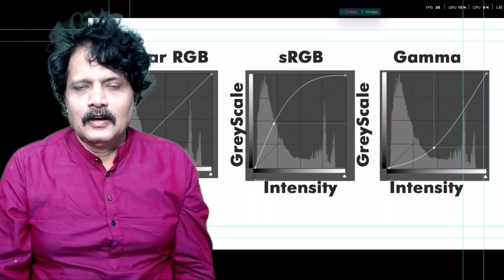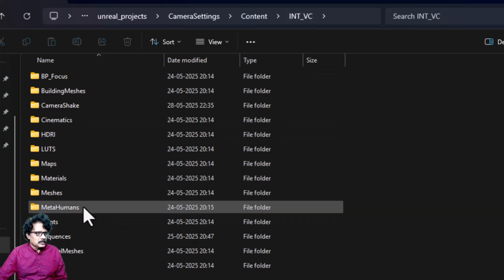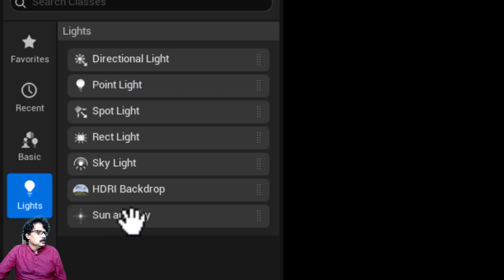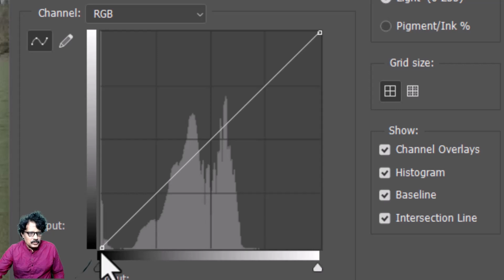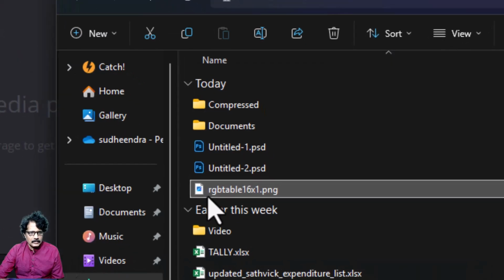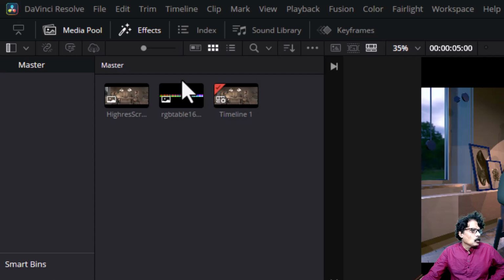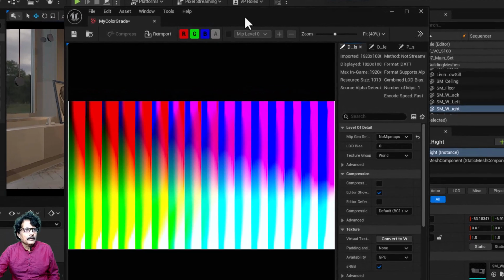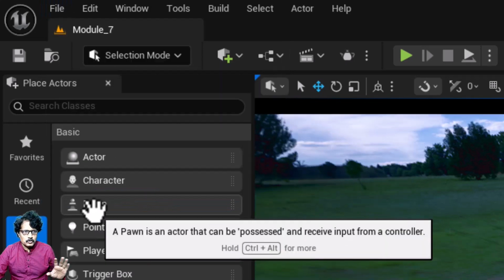20 D04_H03_03 Adding HDRI Backdrop Light and Color Grading using LUTs in Unreal Engine 5.6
Session 20 Summary – Color Grading & LUTs in Unreal Engine
🔹 Understanding Gamma & Color Science
Linear RGB: How camera sensors capture light — brightness is directly proportional to light intensity.

sRGB: How human vision perceives light — more sensitive to shadows and midtones.

Gamma Curve: Used to convert linear RGB to sRGB for realistic display on screens.

18% Gray Concept: Human eye perceives mid-gray at ~18% intensity, not 50%.

🎨 Creating a D-Log Look in Unreal
D-Log: A flat, low-contrast image format used for capturing max color detail (like in RAW photography).

In Unreal:

Use Post Process Volume - Film settings.

Set Toe and Shoulder values to 0 to simulate a D-Log image.

🖼️ HDRI Backdrop for Environment Lighting
HDRI images used to simulate realistic environments (like city streets or forests).

HDRI adds ambient light and reflections to the 3D scene, mimicking real-world locations.

🧪 Color Grading Workflow with DaVinci Resolve
Export High-Resolution Screenshot from Unreal (via console or capture tools).

Open DaVinci Resolve, import:

Unreal scene screenshot

LUT reference image (RGB 16x1)

Apply color corrections using:

Curves (Toe, Slope, Shoulder)

Temperature, Tint, RGB channel tweaks

Transfer the color grade to the reference LUT image.

📁 Generating and Importing the LUT
Export the graded LUT image (PNG) from DaVinci.

Import into Unreal Engine under a LUTs folder.

Set Texture properties:

Mip Maps: Disable

Texture Group: Set to Color Lookup Table

🎥 Applying LUT in Unreal Engine
In Post Process Volume, go to:

Misc - Color Grading LUT

Select the imported LUT texture.

Repeat for all cameras (Rig1, Rig2, etc.).

Ensure Toe and Shoulder are set to 0 for consistent D-Log base.

✅ Key Outcomes of the Session
Understood the theory of Gamma, Linear RGB, and sRGB.

Applied D-Log look to Unreal shots using Film settings.

Color graded in DaVinci Resolve using LUTs and curves.

Imported custom .PNG LUT into Unreal and applied across all cameras.